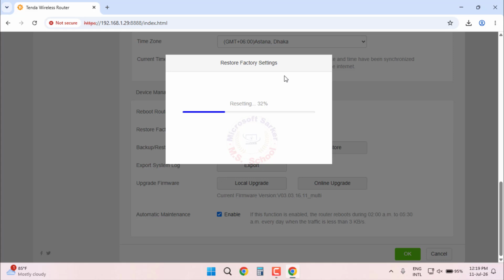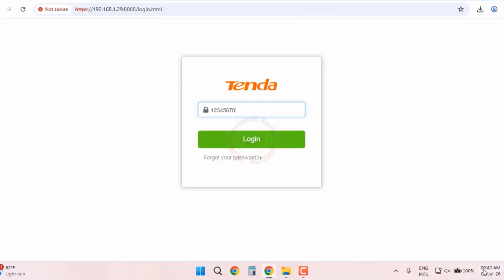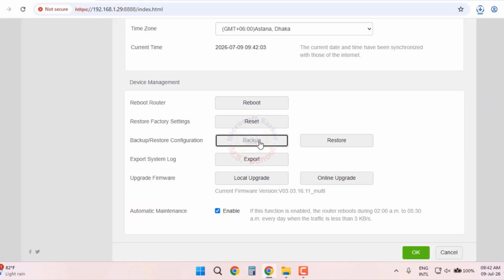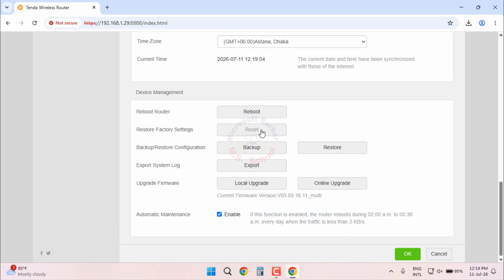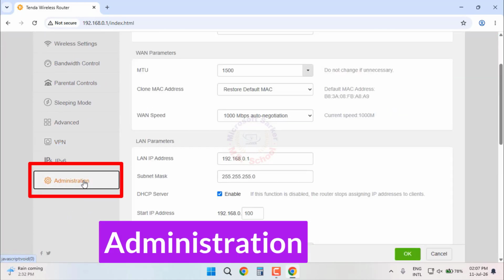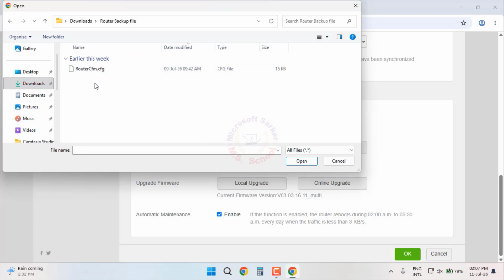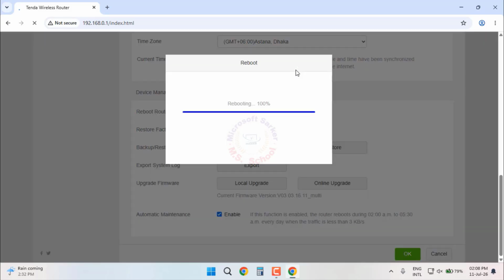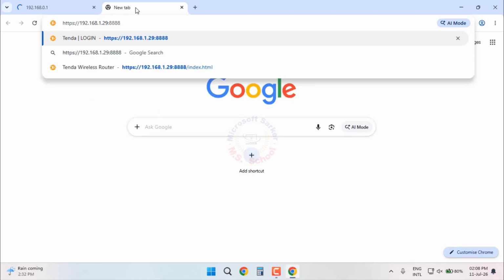How to Backup and Restore Tenda AC1200 MU-MIMO Dual-Band Gigabit WiFi Router Manual.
Hello friends! Today, I will show you how to backup and restore a Tenda Router.

Timestamps:
00:00  Intro
00:12  Backup and Restore
02:09  Outro

Working step.
1. Connect your phone or computer to your Tenda Wi-Fi network or plug an Ethernet cable into a LAN port.
2. Open a web browser and type your gateway IP address into the address bar.
3. Log in using your administrator password.
4. then click administration from the left side menu option.
5. and go to  backup/restore configuration option  /then click backup under option.
6. Starting to download the backup configuration file/download unverified file/Go to router interface and  go administration option
5. then click on reset.Reset and wait for the system to complete the reboot.
7. Web Interface.Put them in the downloaded file already.
8. click on ok for restore confirm
9. Wait for the router to restart completely. Do not turn off the power during this time,
10. then click OK or Save.